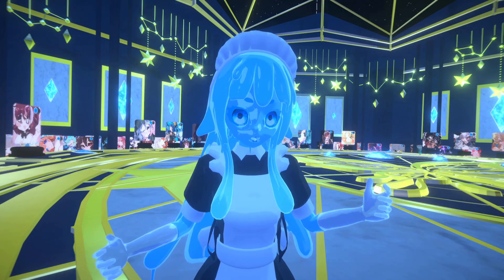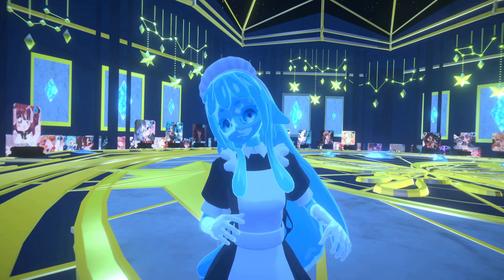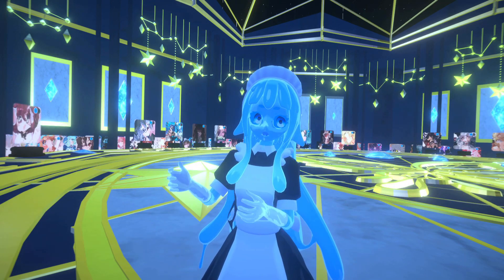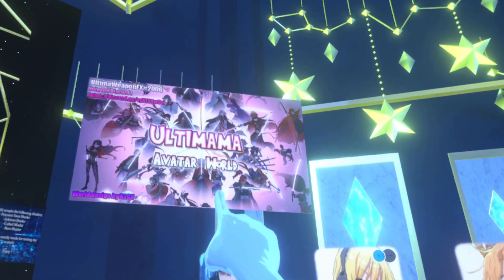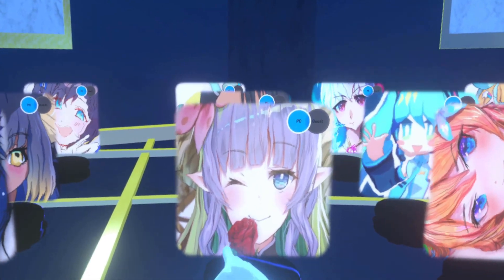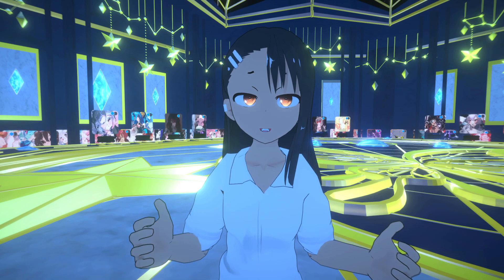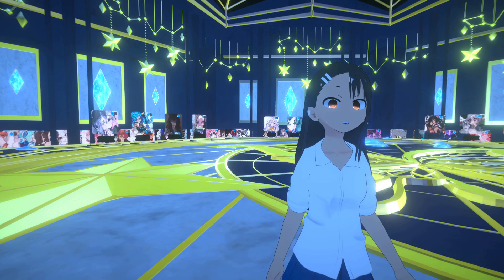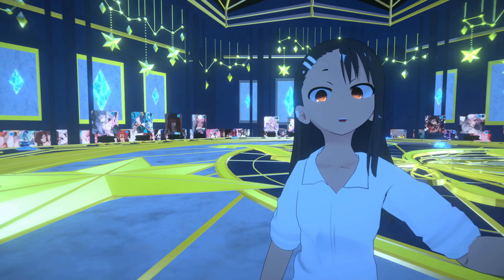Nagatoro Avatar ▬ Don't Toy With Me Miss Nagatoro ▬ VRchat